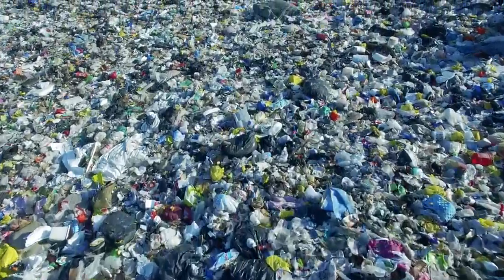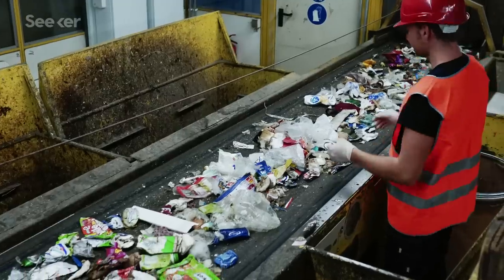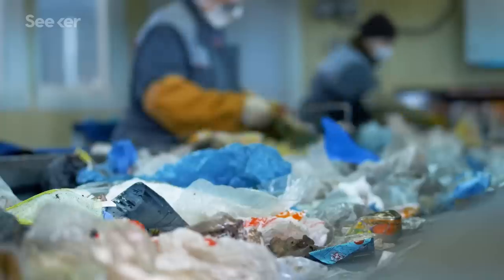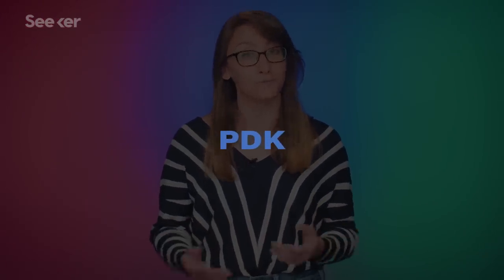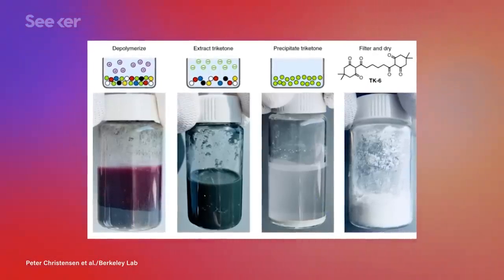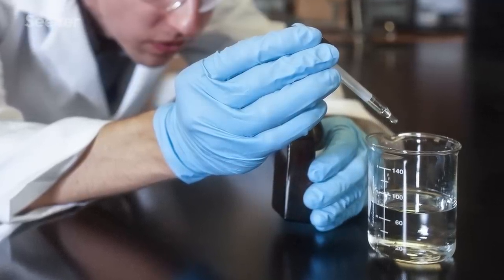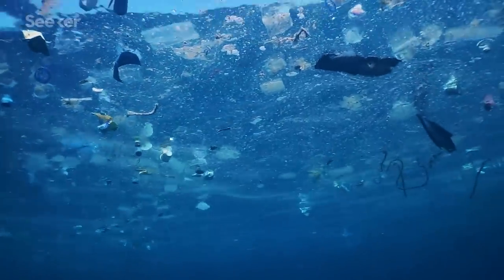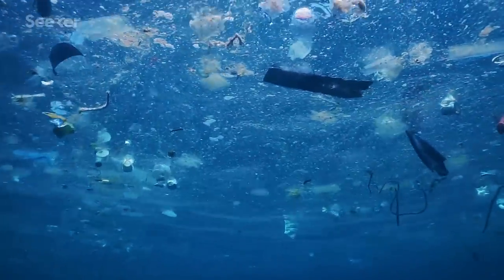Scientists Created a Plastic That’s Infinitely Recyclable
Plastic is suffocating the planet, but what if we could make recycling plastic more efficient? This Lawrence Berkeley National Lab team has created a brand new kind of plastic that can be recycled endlessly.

Closed-loop recycling of plastics enabled by dynamic covalent diketoenamine bonds
"The closed-loop polymer life cycles enabled by PDKs contrast with those for conventional polymers, which are synthesized using irreversible bond-forming reactions that make it difficult and costly to recover the original monomers in high purity. Furthermore, while dynamic covalent polymers have been designed, in principle, around the ability to exchange bonds27, examples of energy-efficient depolymerization and chemical separations to obtain immediately reusable monomers are exceedingly rare. "

Plastic Gets a Do-Over: Breakthrough Discovery Recycles Plastic From the Inside Out
According to the researchers, the problem with many plastics is that the chemicals added to make them useful – such as fillers that make a plastic tough, or plasticizers that make a plastic flexible – are tightly bound to the monomers and stay in the plastic even after it’s been processed at a recycling plant.

"PA used data from the American Chemistry Council and the National Association for PET Container Resources to measure the recycling of plastic. While overall the amount of recycled plastics is relatively small—3.1 million tons for a 9.1 percent recycling rate in 2015—the recycling of some specific types of plastic containers is more significant. The recycling rate of PET bottles and jars was 29.9 percent in 2015, and the rate for HDPE natural bottles was 30.3 percent in 2015."